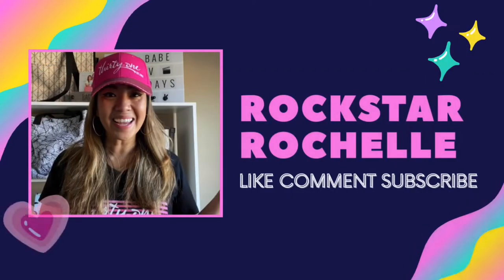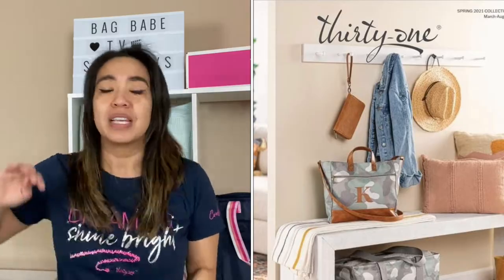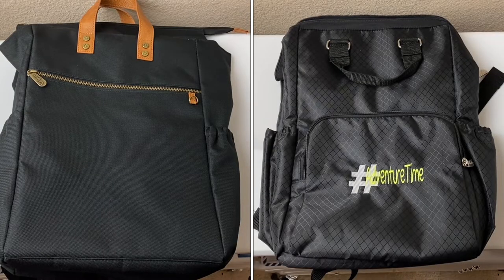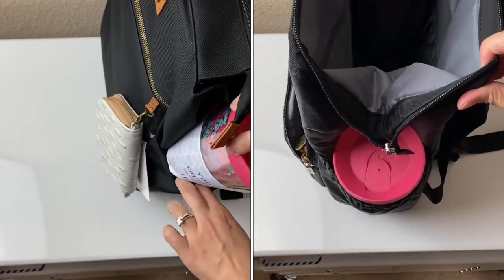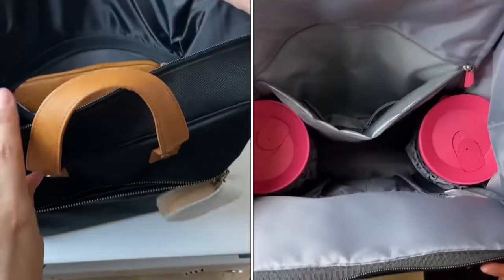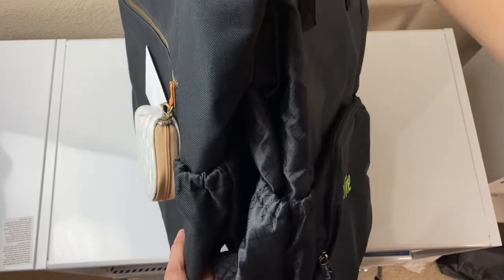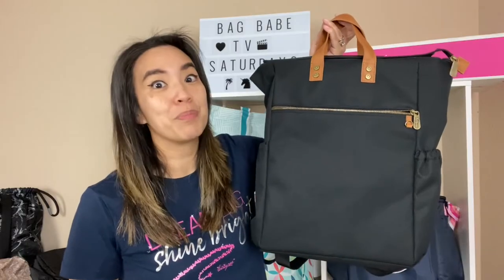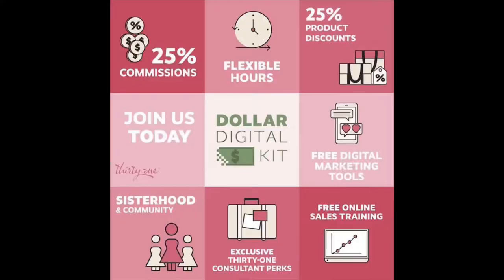Thirty One Journey Backpack vs Adventures Backpack | What’s the Difference?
It’s a comparison of video Bag Babe. If you want to see a side-by-side comparison of the Thirty One Journey Backpack with the Thirty One Adventures Backpack, this video is for you! Which one do you prefer?

ENJOY!

📦 Shipping Easy for all your shipping needs.

🍱 Meals made easy Sign-up now and receive $40 off your first order using this

����Love your graphics/postcards from me.

5055 Business Center Dr Suite 108